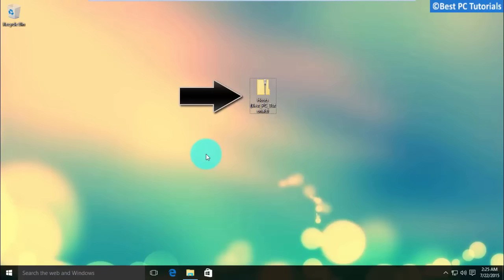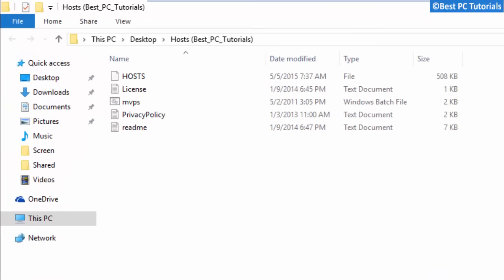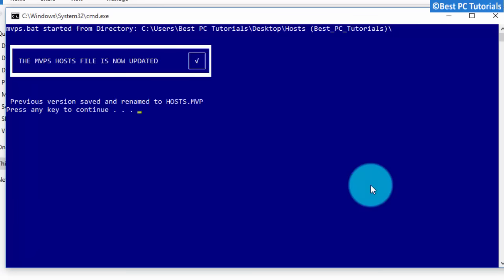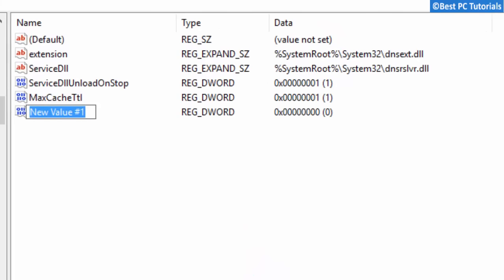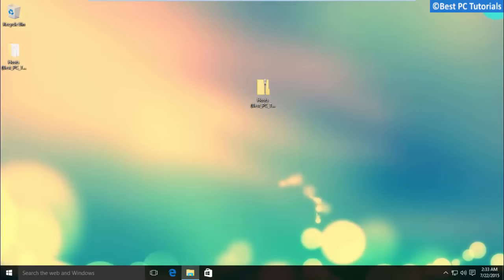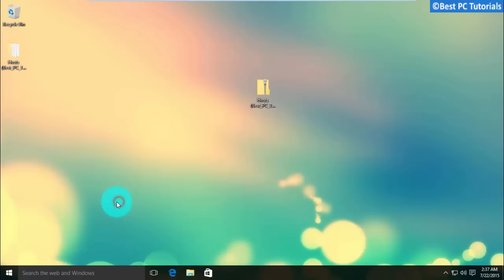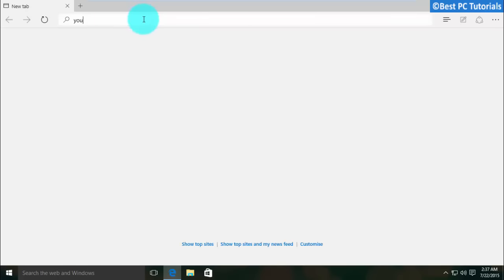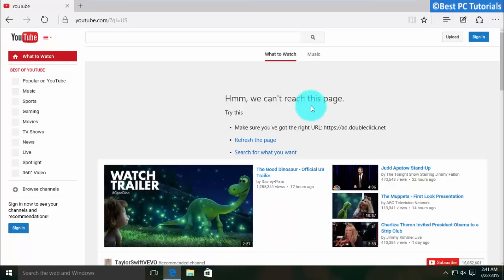How to Block/Disable Ads in Microsoft Edge | Windows 10